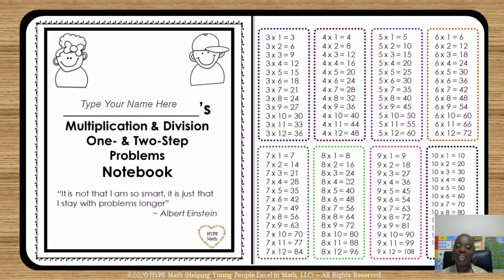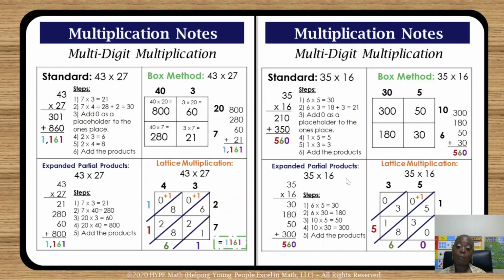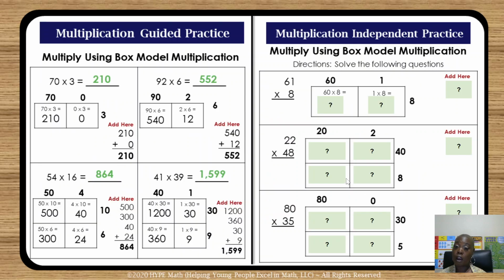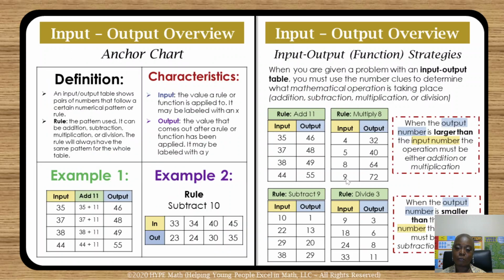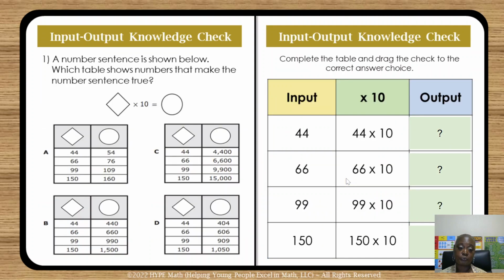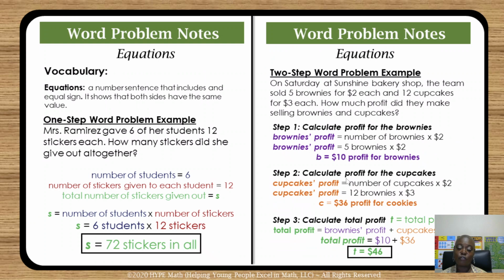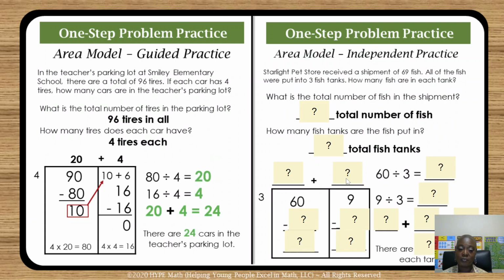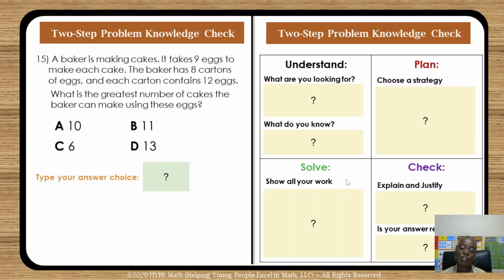4th Grade Multiplication/Division Word Problems Digital Notebook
Our 4th Grade Math Multiplication/Division Word Problems Digital Notebook is packed full of notes and engaging activities. There are 60 pages of goodness for students to review and reinforce their multiplying and dividing word problem skills. There is a student copy and a parent/teacher copy with answers included. Click the link to grab yours for $7.50 ~

//Math Tutoring Assistance//
Does your child(ren) need a math tutor? Click the link for a free 30-minute consultation ~